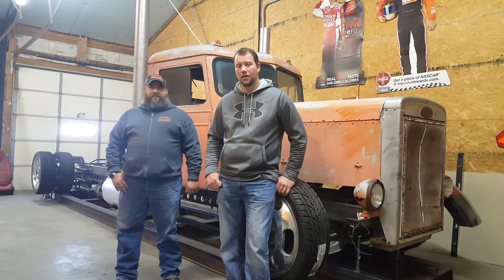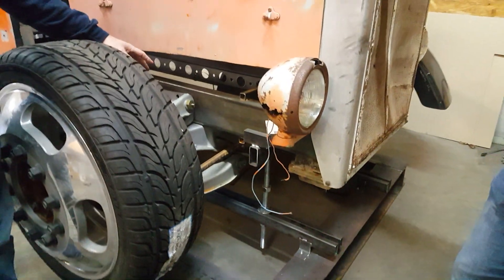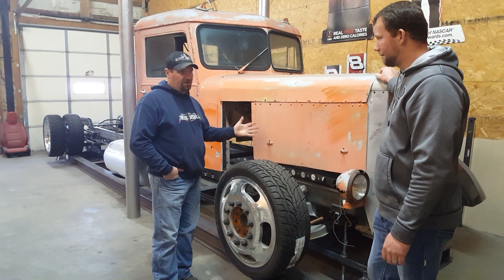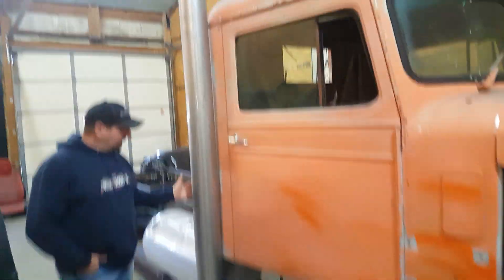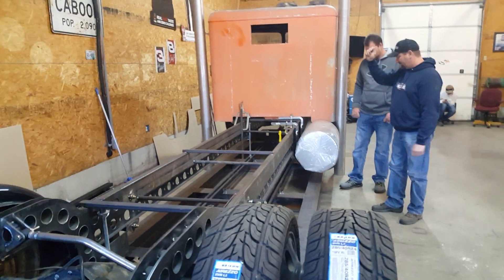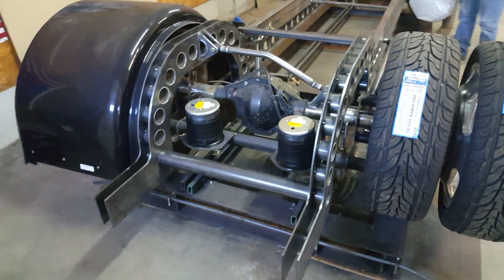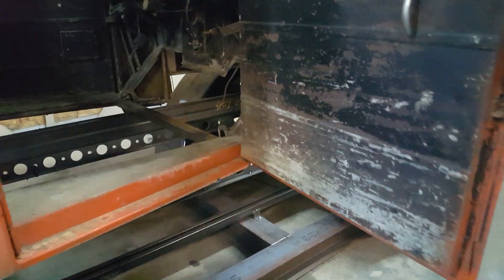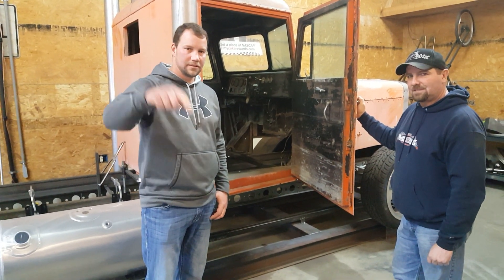1955 Peterbilt Needle Nose Twin Stick Build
A 1955 Peterbilt Needle nose twin stick is being rebuilt.